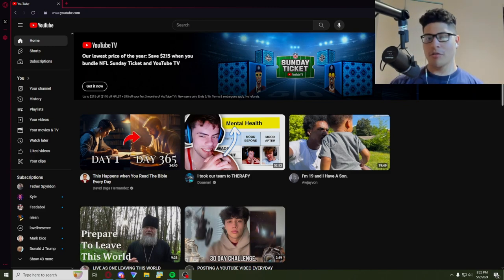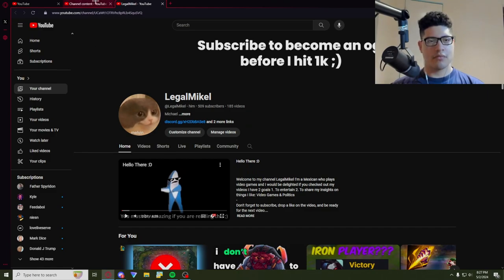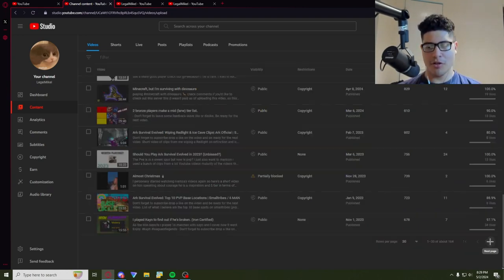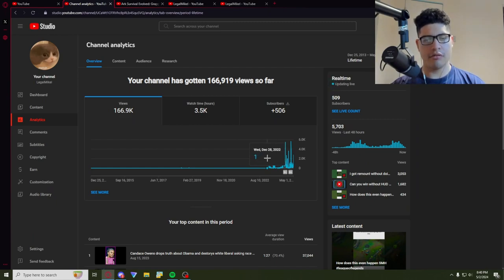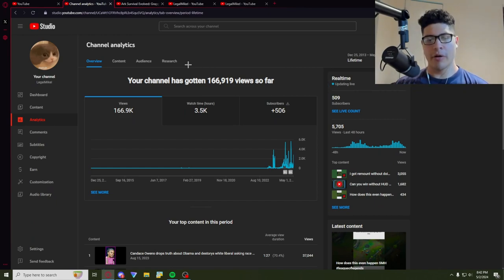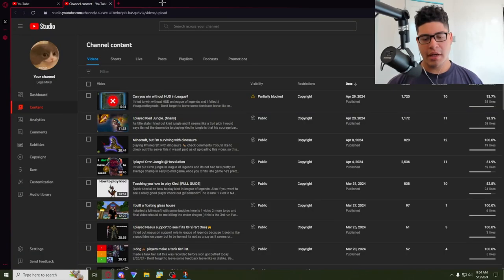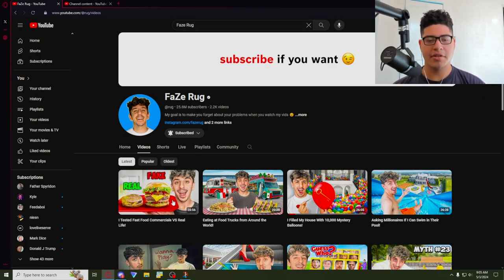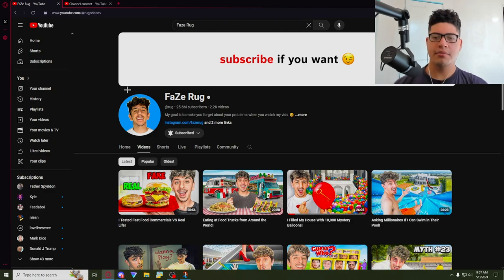What 1 year of YouTube looks like *realistic*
This video is about me analyzing some of the numbers my channel has accumulated over 1 year and a half I first started uploading YouTube videos on Jan 1st of 2023 and I have stuck to uploading at least one video a week for a whole year and I believe there was only 2-3 weeks where I failed to do so I would say the consistency was there I will say it might harder for some people than others to grow on YouTube for example if I was an attractive woman I'd probably have a higher subscriber count but that is fine that's just how life works if you are attractive you have a slight advantage but this doesn't just apply to looks it can be other things as well but its important to never give up on YouTube. Or anything in life always remember the reason you started. YouTube is all about improving, consistency, and understanding that growth isn't linear although you may not grow fast once you get the ball rolling and start doing the right things you will grow. The thing most people who make videos on how to improve on YouTube won't tell you that is obvious, is that people will have a bias to a video that has a low view count and this is true it can be similarly compared to the "Halo Effect" Good luck if you start your channel.
Don't forget to leave some feedback leave like or dislike.
Be ready for the next video.